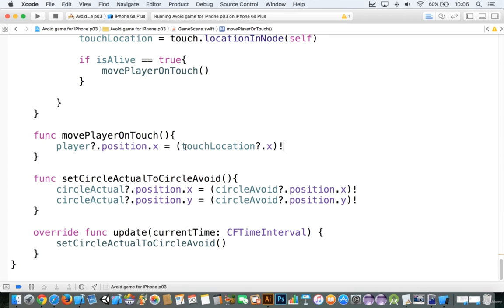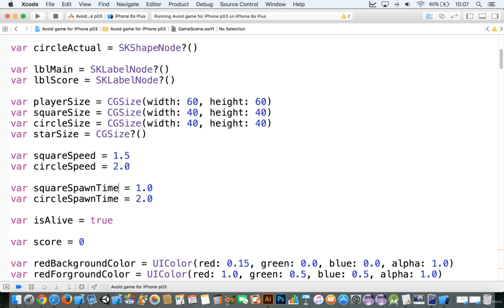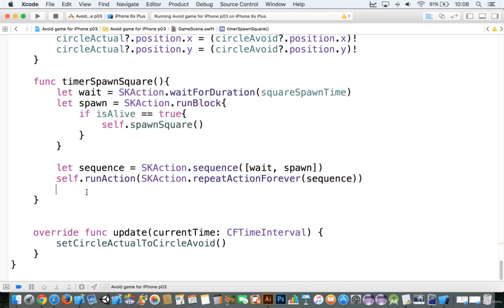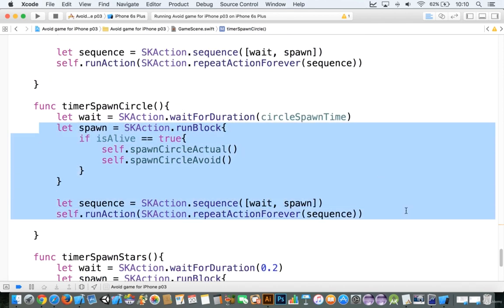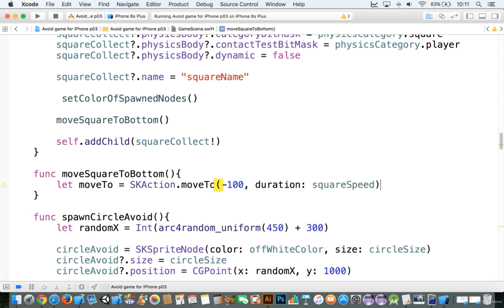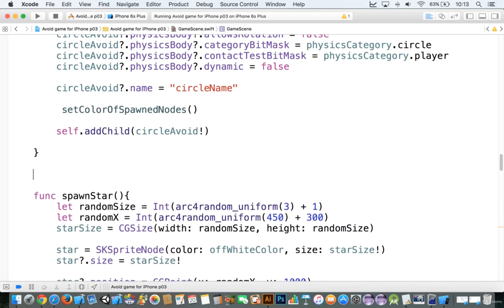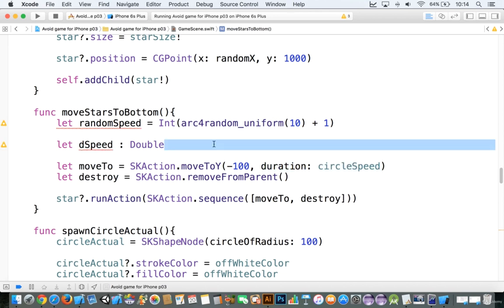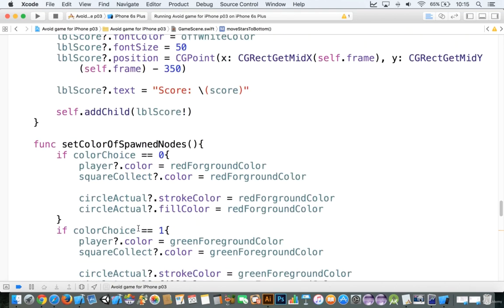Construct 2 Recreations for the iPhone (8 Spawning the items)